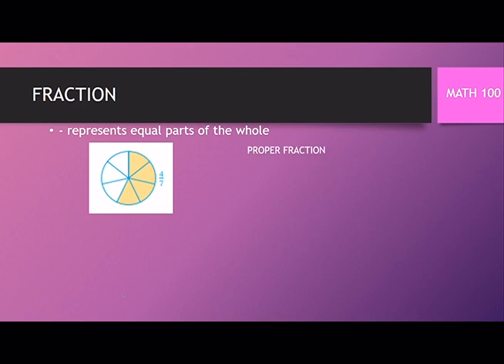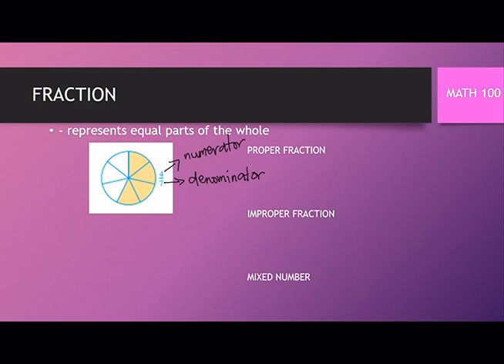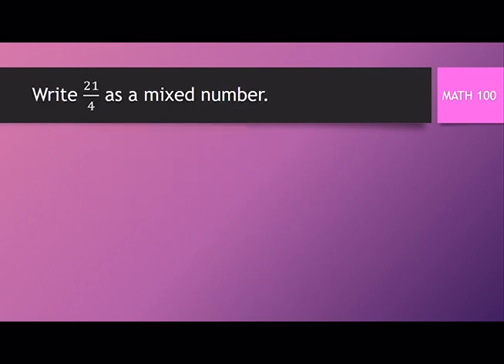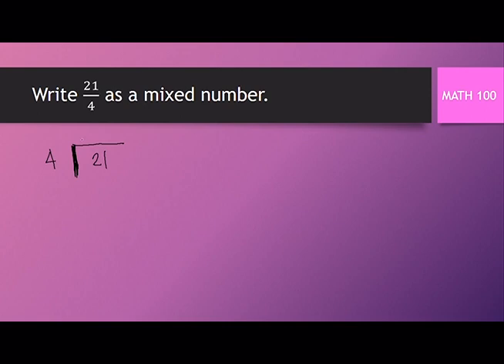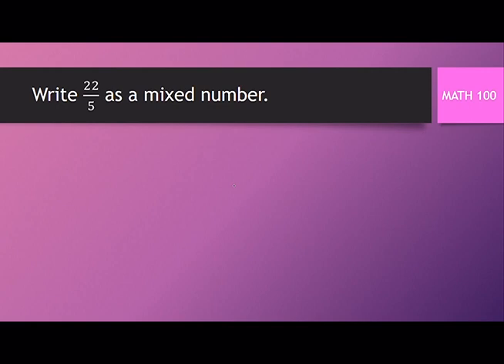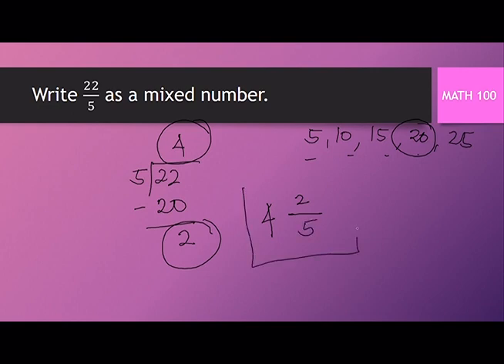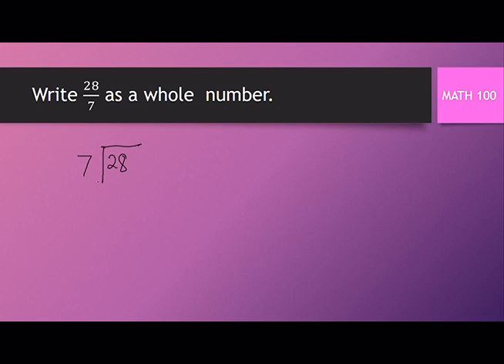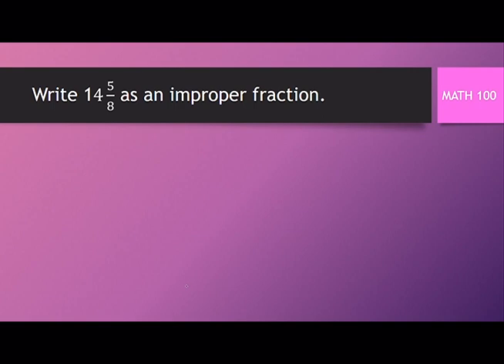Fraction part 1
This video talks about fraction (writing mixed number to improper fraction and vise versa, reducing fraction to its lowest term and transforming fraction into equivalent fraction with the indicated denominator).